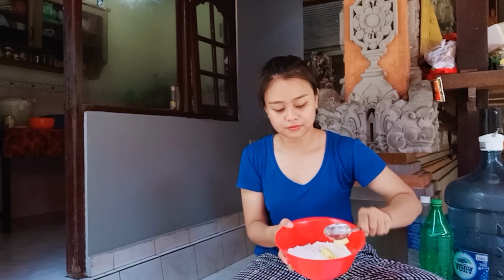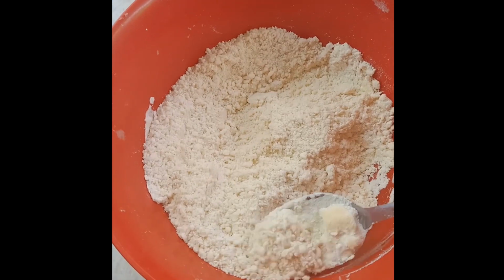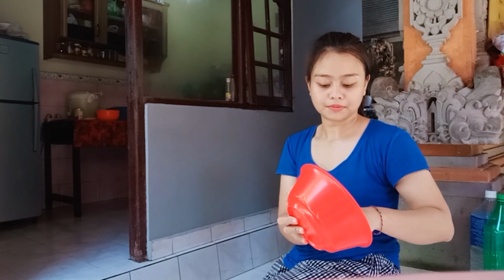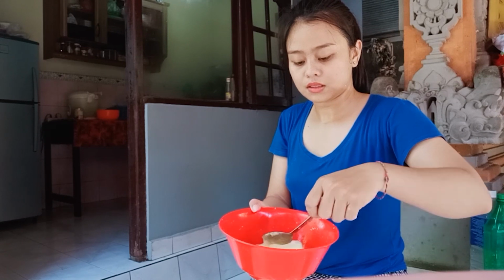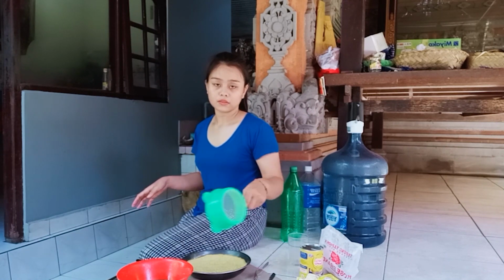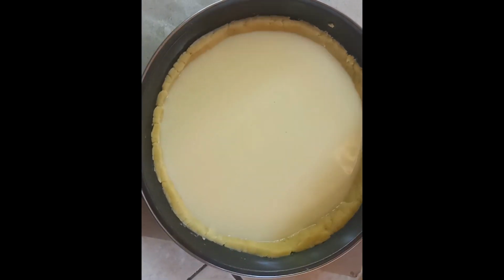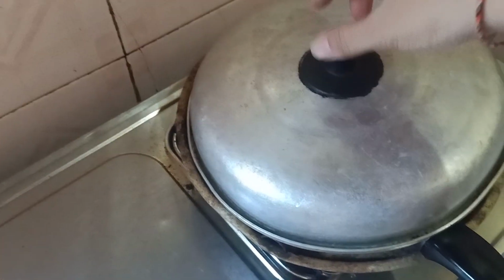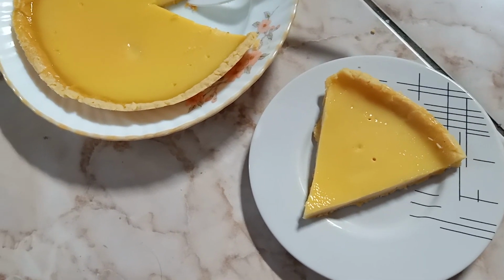Cooking With Dadi Triana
Name: Dadi Triana Putri Gelgel
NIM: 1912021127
KELAS: 2A

Happy Watching